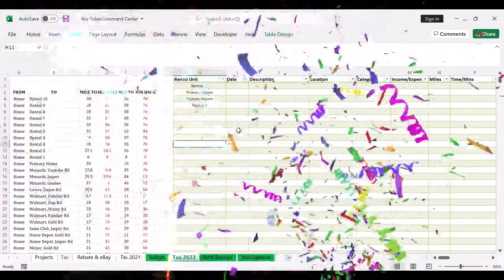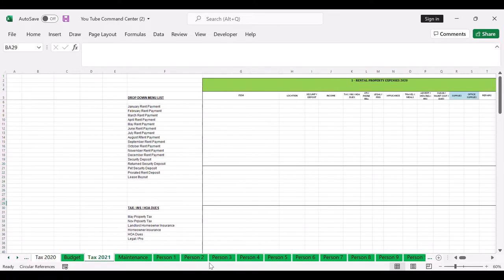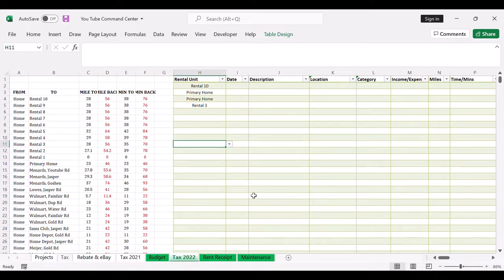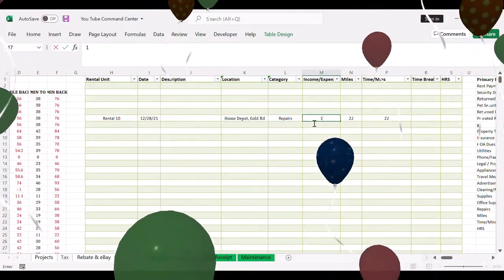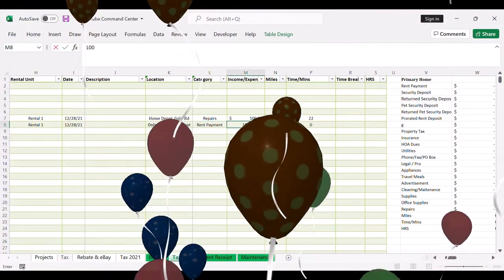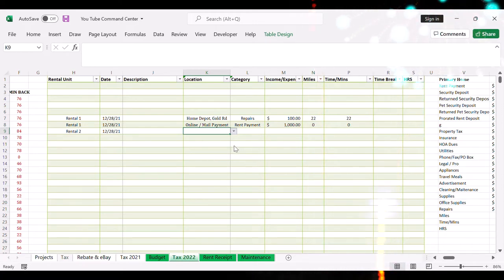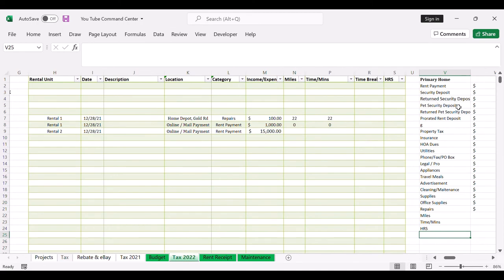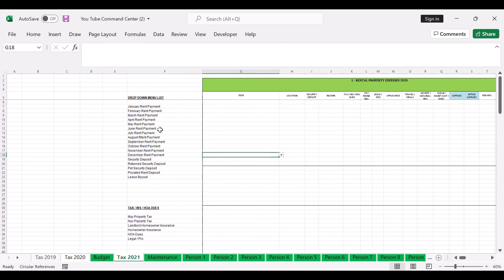FAST & EASY How to Use Excel Spreadsheet to Manage Investment Property (Track Rental Property)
DuC FINANCE💵 Starting out the New Year with a project that will save time going forward into 2022. Time⌚is money💵, away from family, and less time for growth. Excel spreadsheet I was using went from 18 individual expense report to being 1 expense report. Main Excel tab went from 18 to 8 tabs. Less tabs and reports = less time spending on the Excel spreadsheet.

⭐DuC's PRODUCTS⭐
🛒Maintenance Tracker for Home & Business
🛒50 Unit Airbnb & Vrbo Income and Expense Tracker
🛒25 Rental Property Income & Expense Tracker
🛒Ultimate Dividend Portfolio Tracker
🛒Amortization Calculator
🛒30 Year DRIPS Investment Calculator
🛒Dividend Calendar Tracker | Ex/Eff Date Calendar
🛒Dividend & Stock Intrinsic Valuation Calculator
🛒Gradebook Ultimate Edition

💳Chase Ink Business Preferred | Earn 100,000 point or $1000 cash back